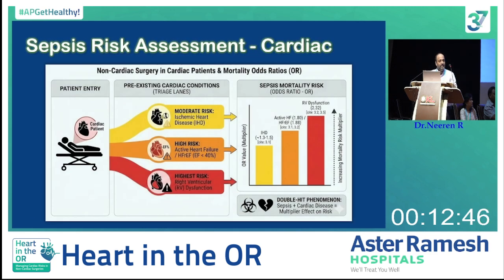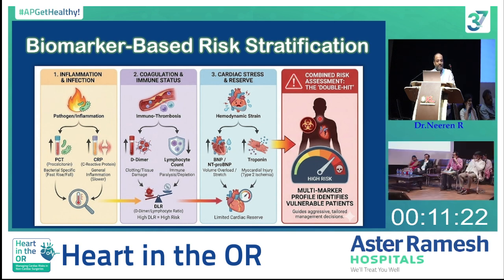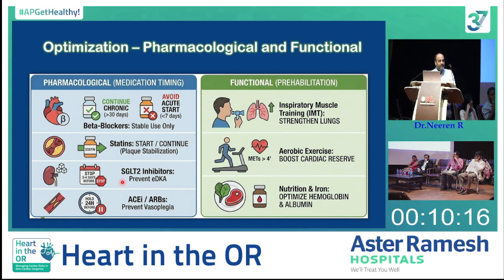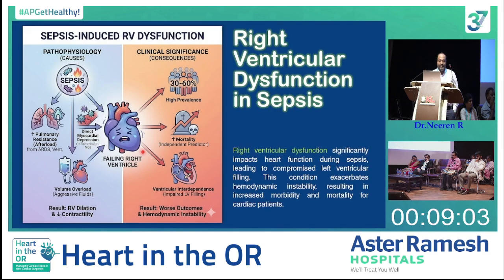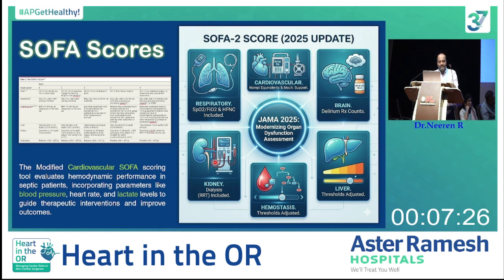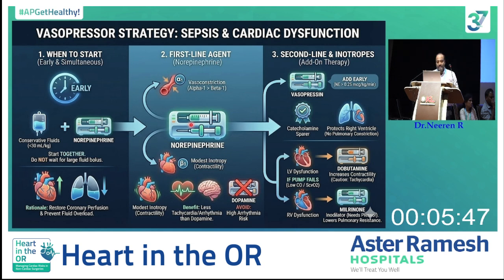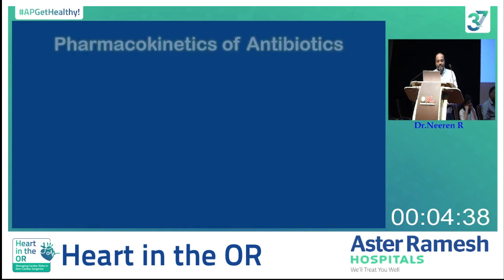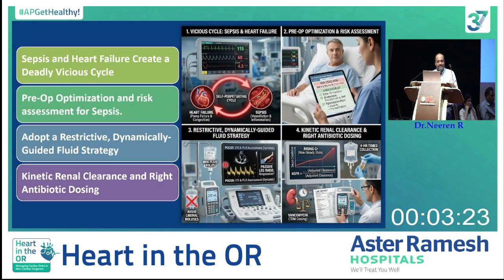Dr. Neeren R | Heart in the OR CME 2025 | Managing Cardiac Risks in Non-Cardiac Surgeries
“Heart in the OR – Managing Cardiac Risks in Non-Cardiac Surgeries” is a Continuing Medical Education (CME) program held in December 2025, organized in association with IMA – Vijayawada, at KL University, Vijayawada, featuring expert faculty sharing evidence-based clinical insights.